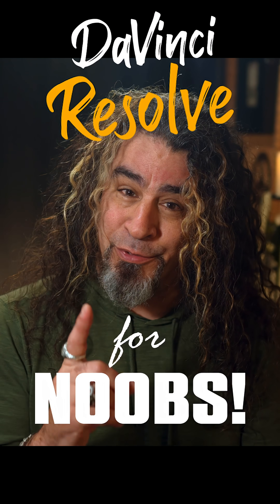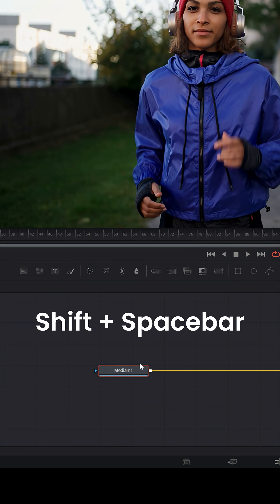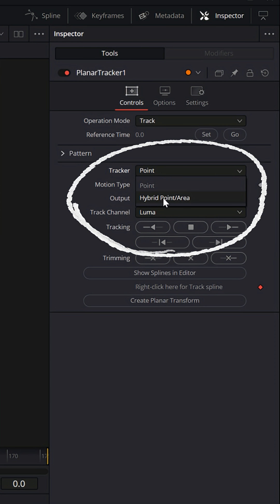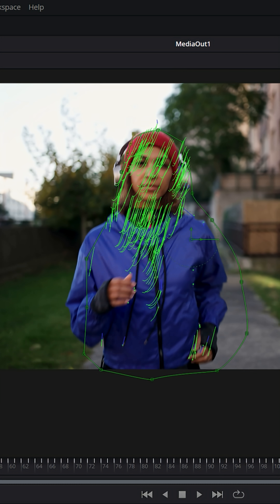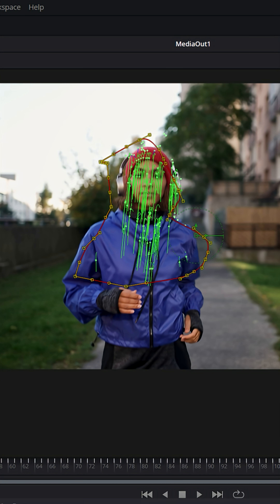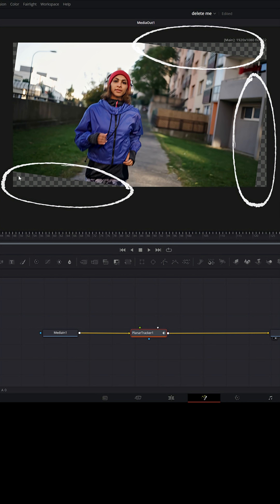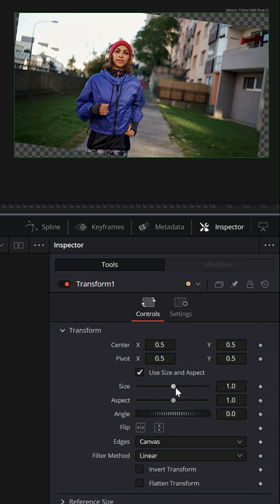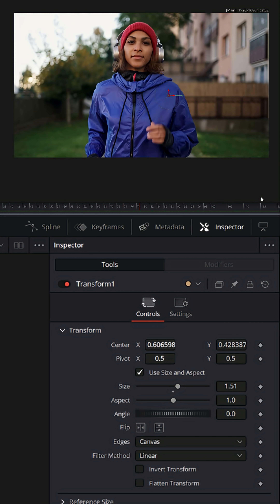Camera Tracking Trick: Lock Your Subject in Place! - DaVinci Resolve